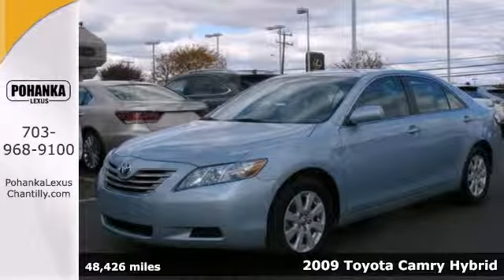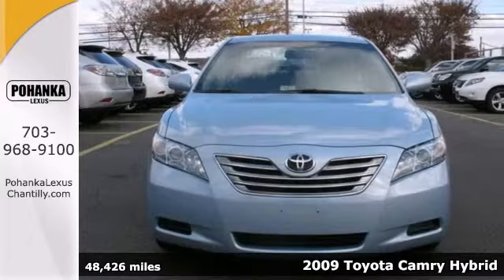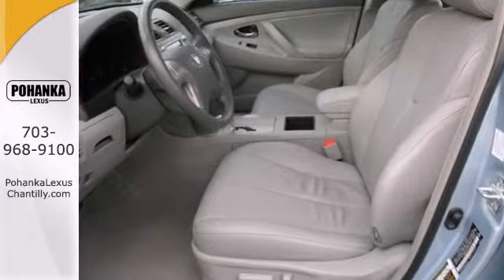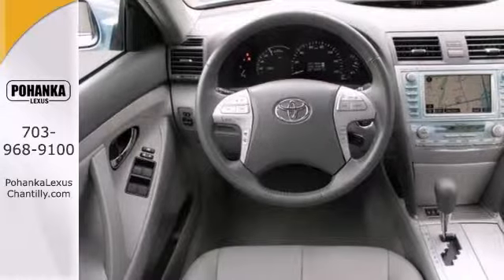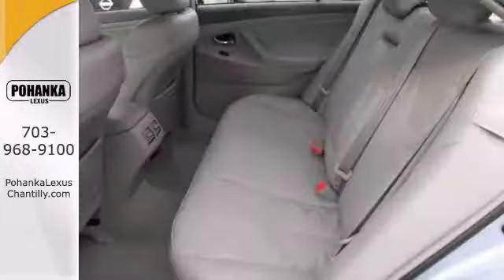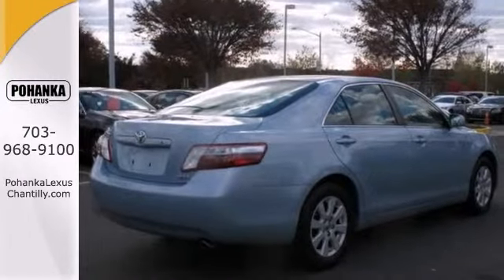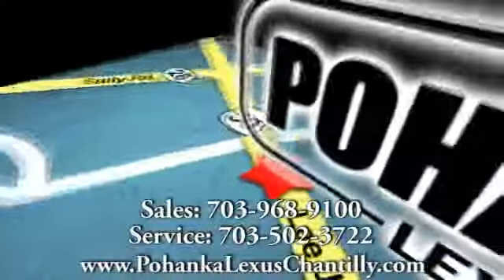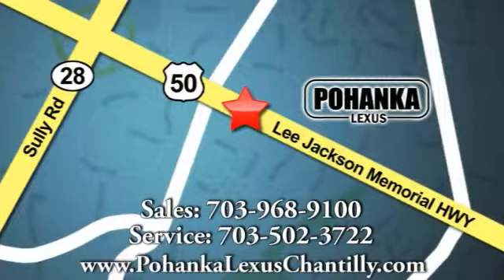2009 Toyota Camry Hybrid Chantilly VA Washington-DC, MD RXE267523B - SOLD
Year: 2009
Make: Toyota
Model: Camry Hybrid
Trim: 4dr Sdn
Engine: 2.4 L 4 Cyl. Cyl.
Transmission: Automatic
Color: Sky Blue Pearl
Interior: Ash
Mileage: 48426
Stock #: RXE267523B
Hybrid! Save thousands on gas! the carfax is clean, the vehicle has been detailed and is ready to sell!

Address:
13909 Lee Jackson Memorial Hwy